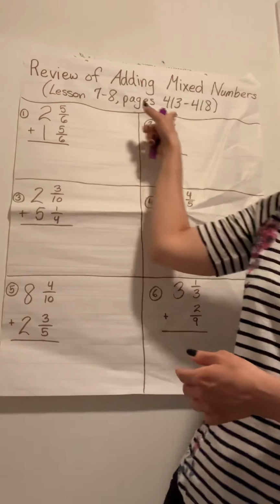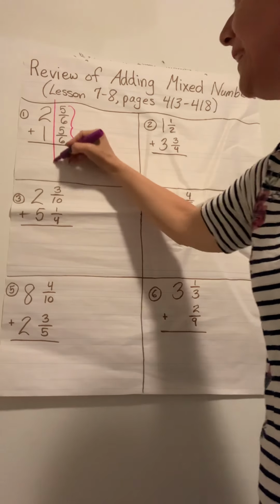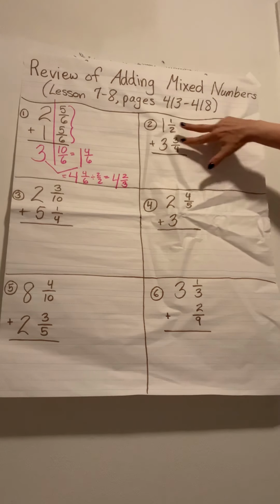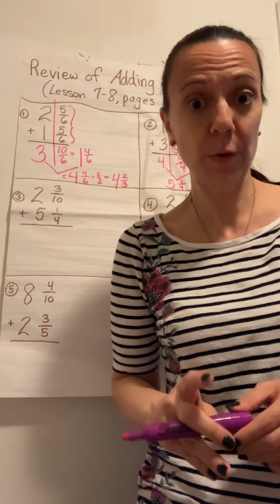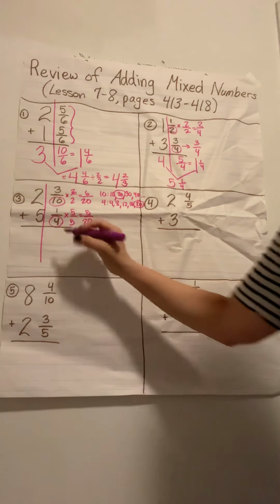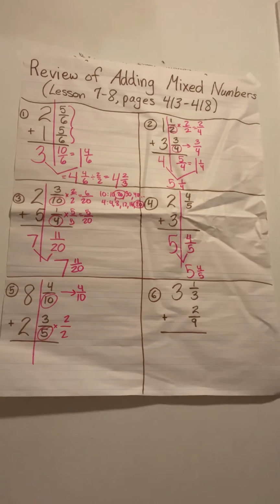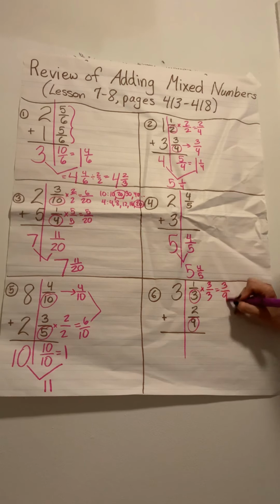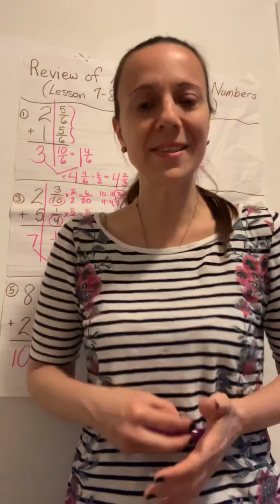Adding Mixed Numbers